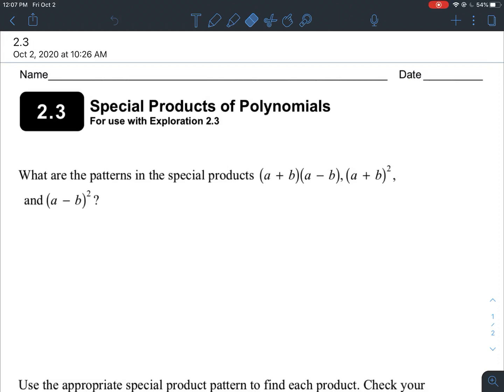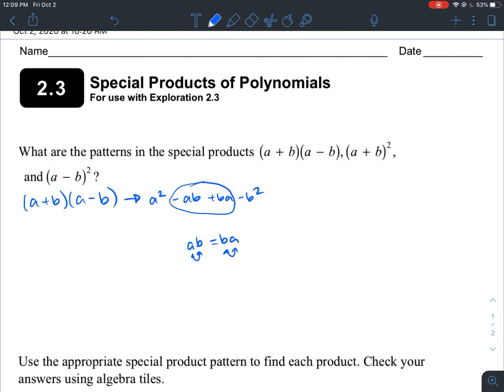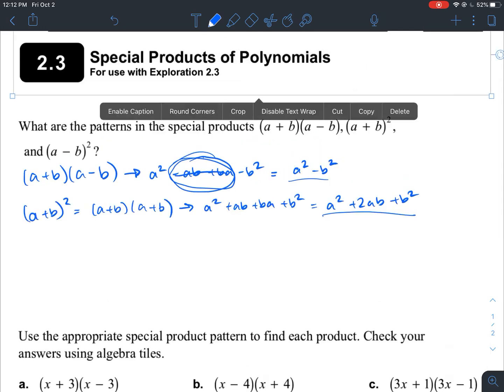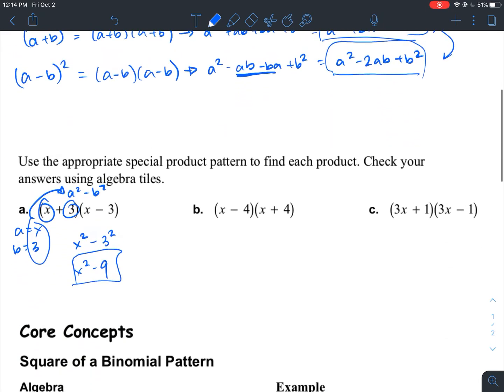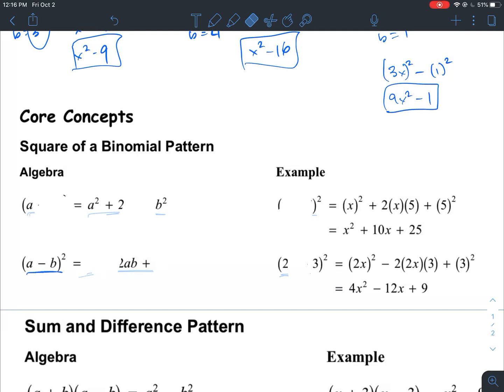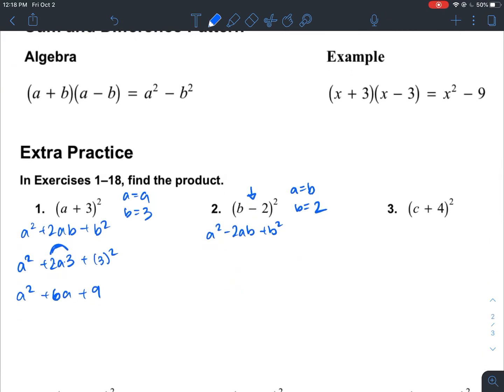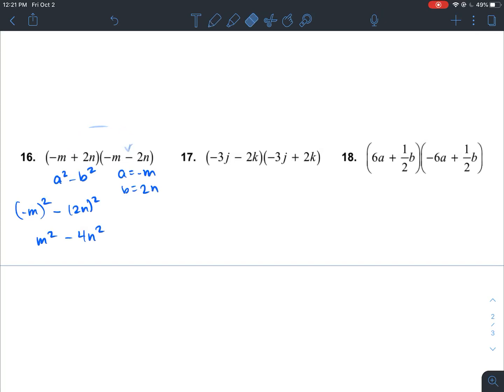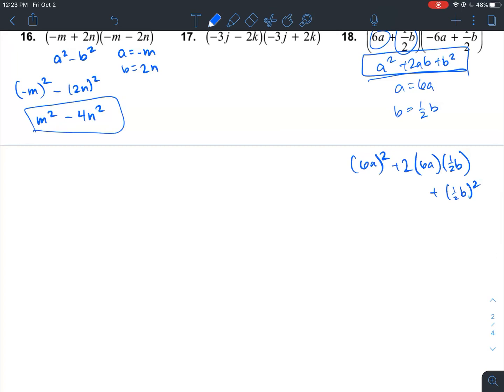2.3 Special Products